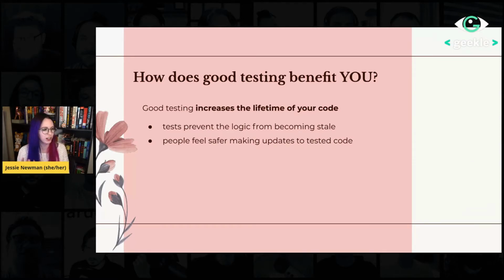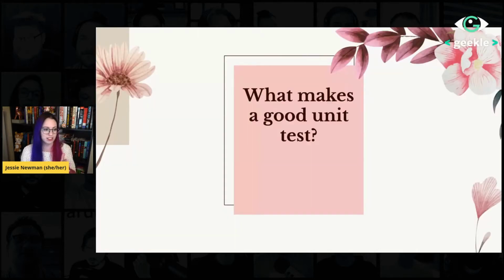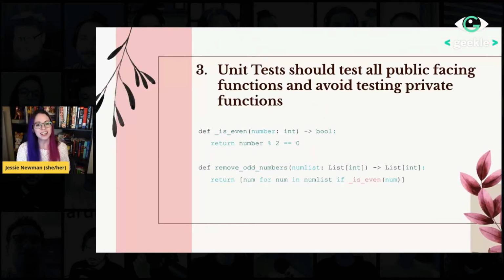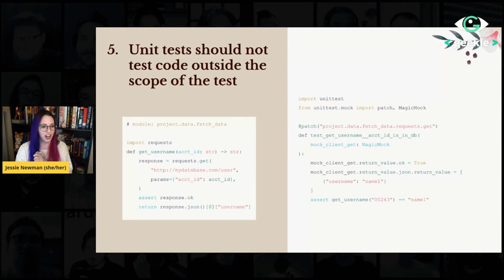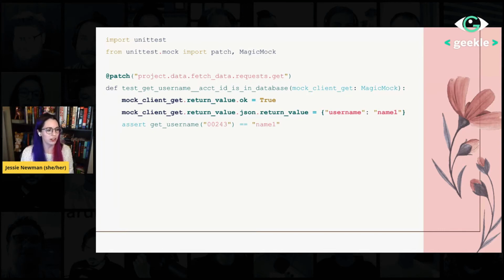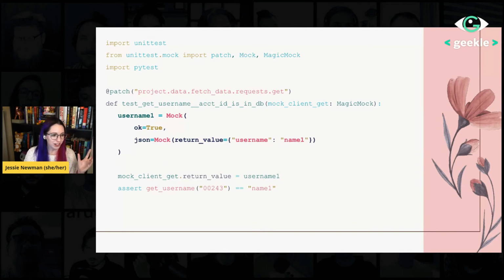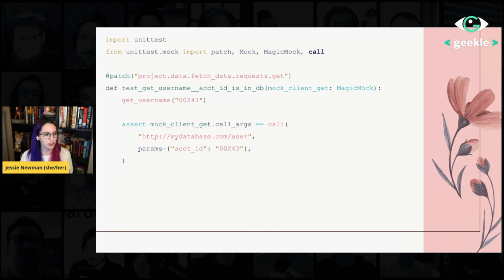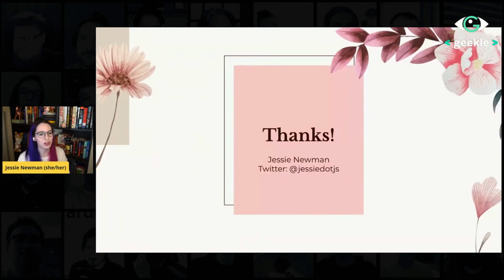Unit Testing Best Practices | Python Universe Web 2020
Jessie Newman's presentation of Unit Testing Best Practices from Python Universe Web 2020